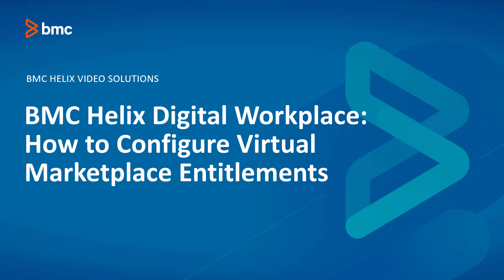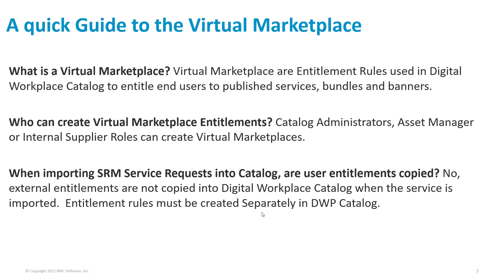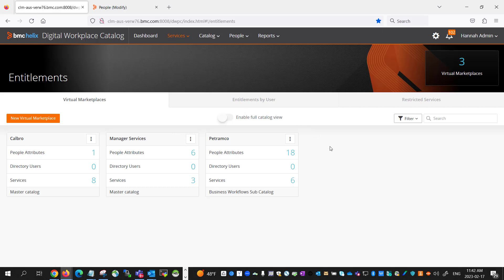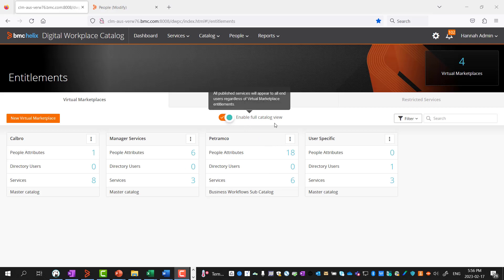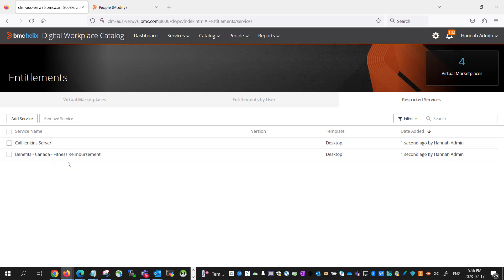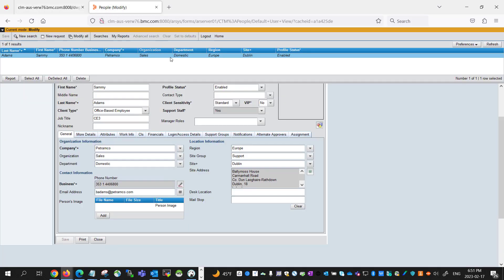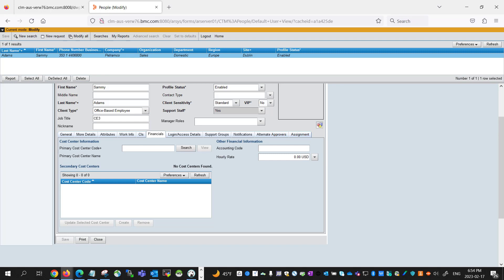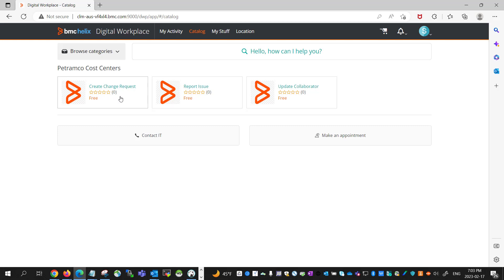BMC Helix Digital Workplace: How to Configure VM Entitlements Cherry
This video discusses the following topics:
A quick guide to the DWP Catalog Virtual Marketplace
How to Configure the Virtual Marketplace using Local Entitlements
How to Configure the Virtual Marketplace using dynamic filters from ITSM CTM:People form